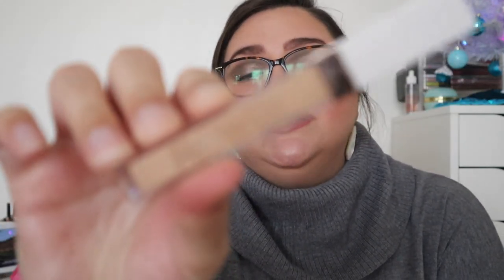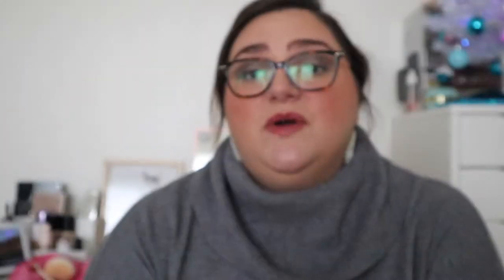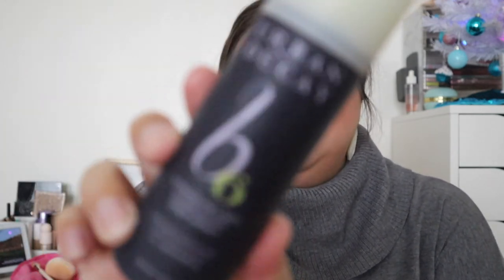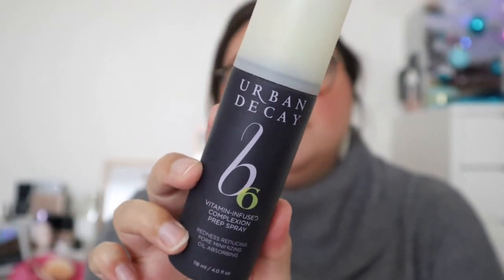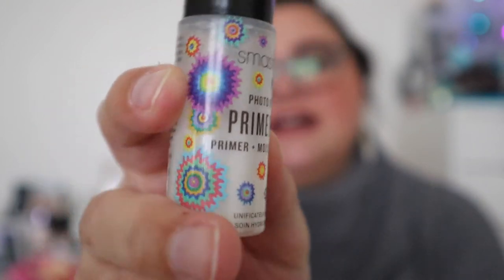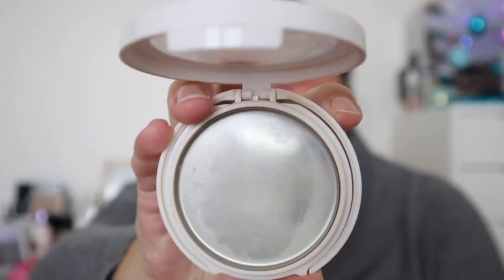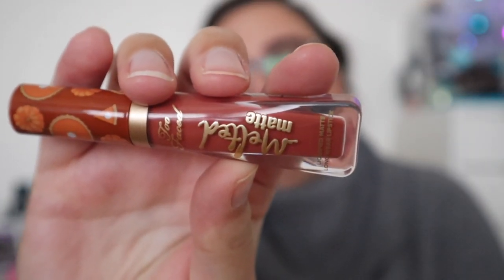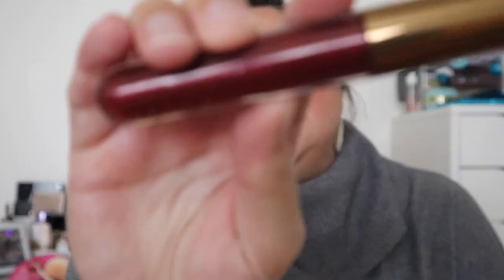12 PANS OF CHRISTMAS PROJECT PAN FINALE!!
Hi everyone! Happy Vlogmas! Today's video is my 12 Pans of Christmas Project Pan Finale! So many great updates! Hope you enjoy! :)